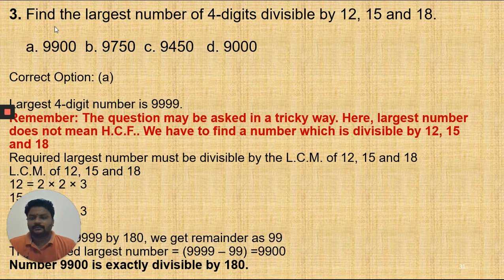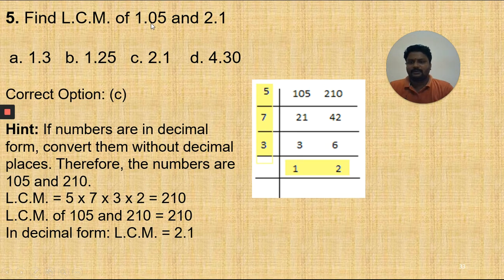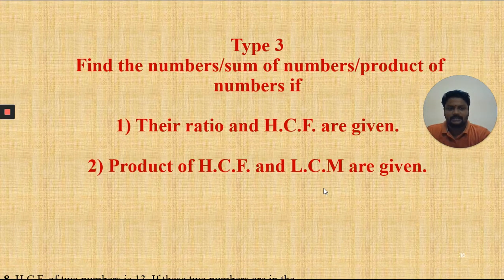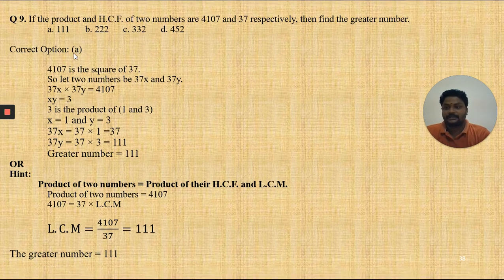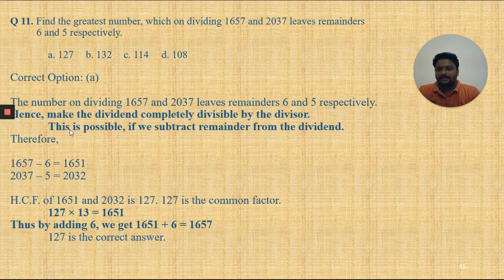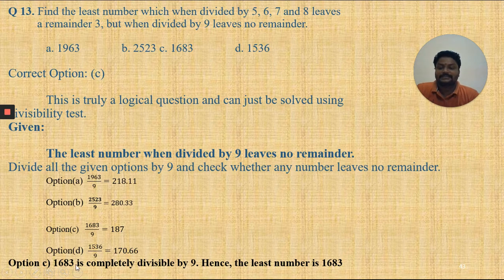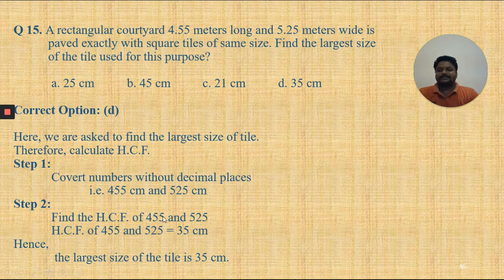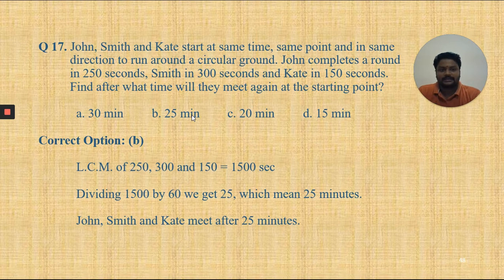HCF & LCM of numbers part2